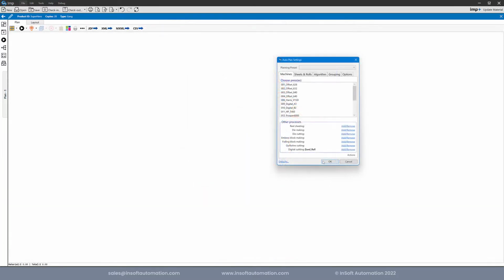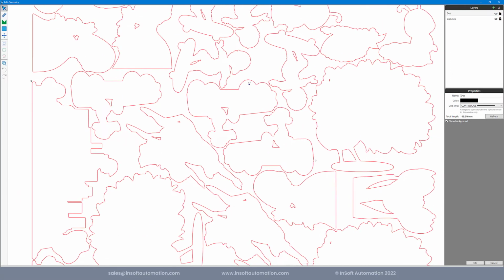Automatic Cut Contour Generation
No cut line for digital cutting systems?
Imp software will generate, cut path geometry, from non-white pixels, based on inked regions, or union of vector paths, used in the artworks. All this AUTOMATED!
What if you want to artwork to be flipped, for back side printing? Software flips it for you. Further these areas can be spread or choked, to create a casing, in and around the design.